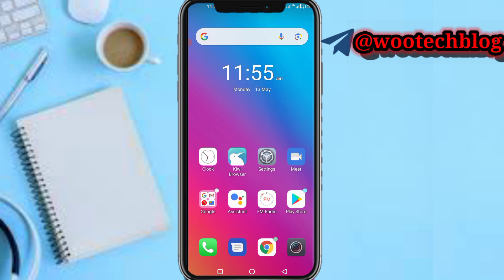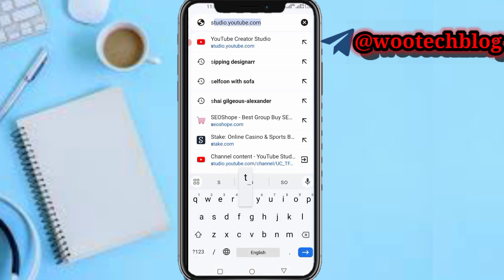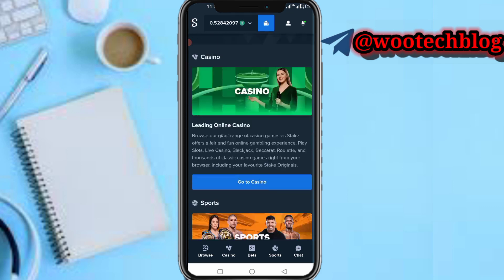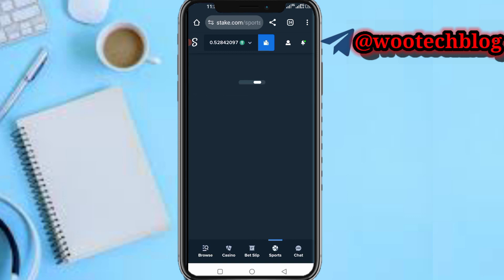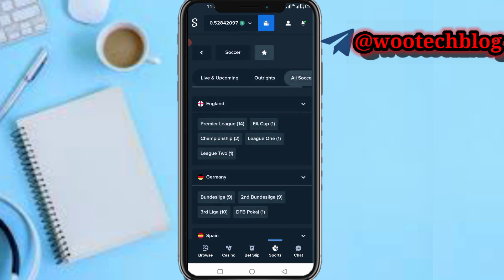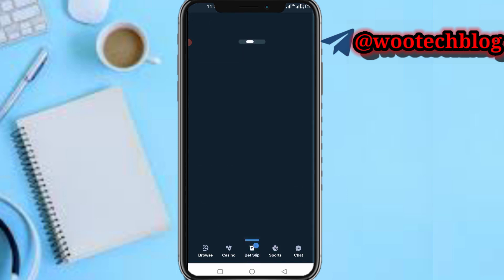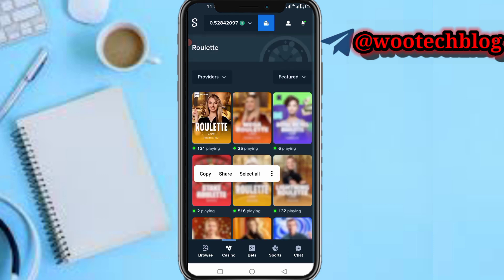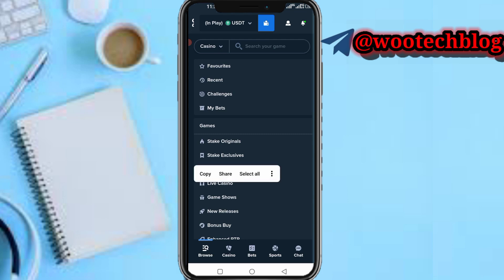How To Play Stake In US With VPN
Learn how to play Stake in the US using a VPN in 2024! In this tutorial, we will show you the step-by-step process to access Stake from the US by utilizing a VPN service.

🎯 Stay updated with the latest methods to enjoy playing Stake while being in the US. Don't miss out on this working method!

Stake Registration Link

Wootech

?sub_confirmation=1

Twitter Handle

🔑 Related Keywords 🔑